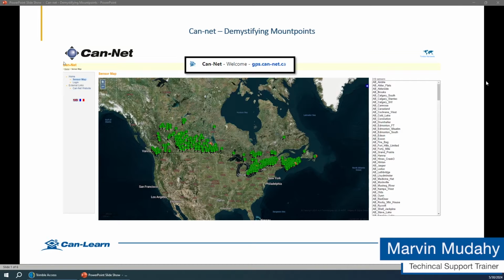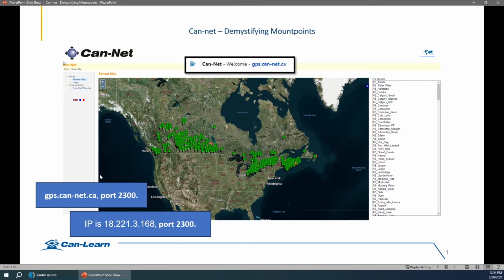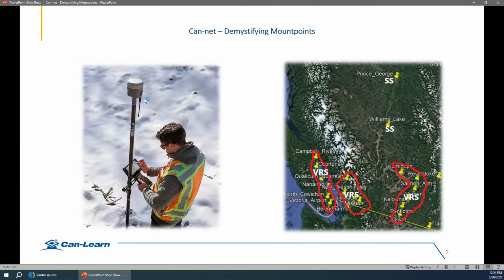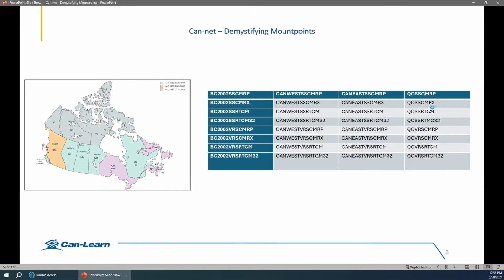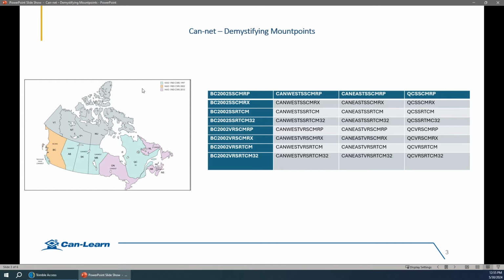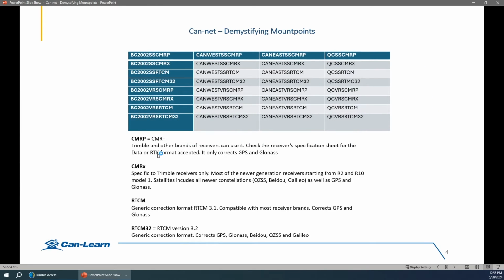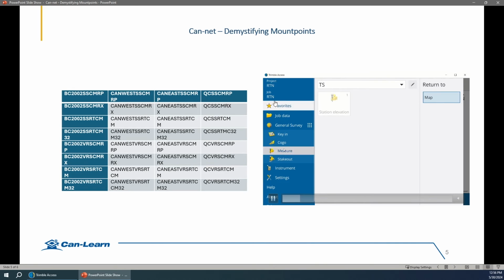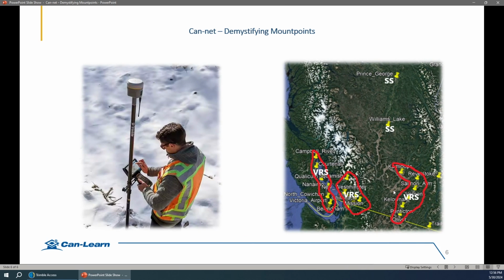Can-Learn: Understanding & Connecting to Can-Net Mountpoints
In this video, Marvin Mudahy will explain how you can connect to Can-Net mountpoints.